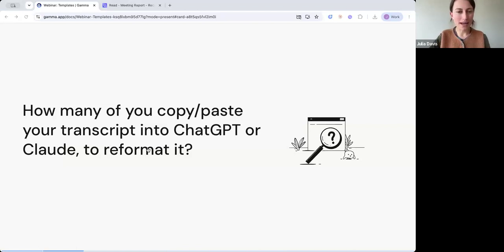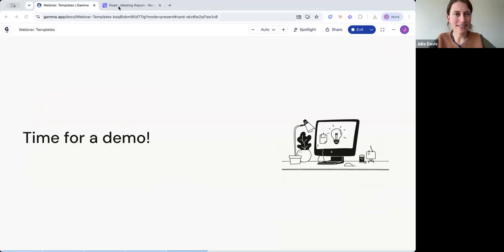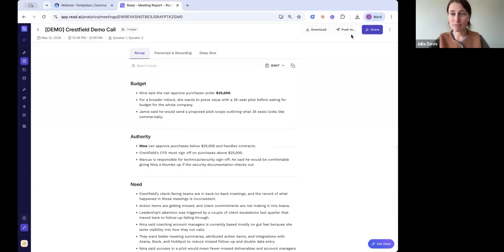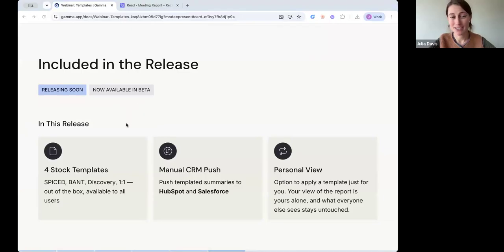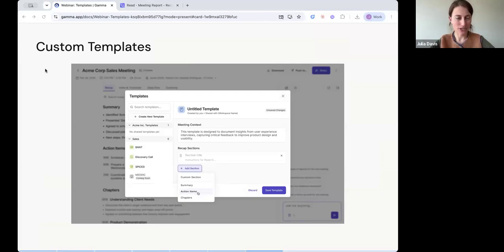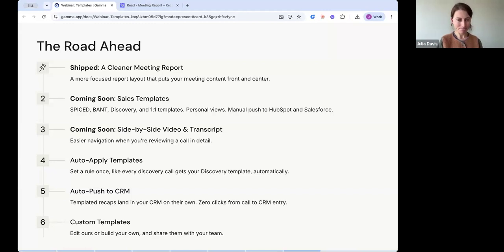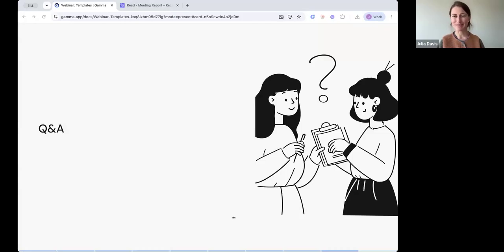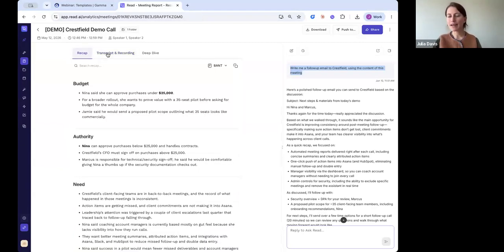Read AI Webinar (Recording): Templates for repeatable Success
Learn how sales teams can use templates to create consistent, high-impact workflows across every stage of the deal cycle. See practical templates for follow-ups, deal summaries, stakeholder updates, and more. Standardize what works, save time, and keep deals moving forward.